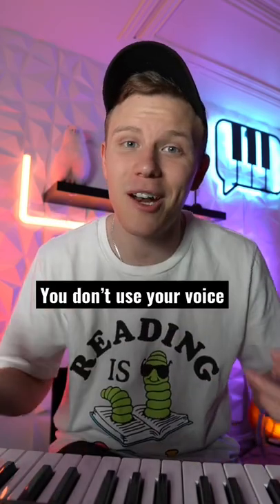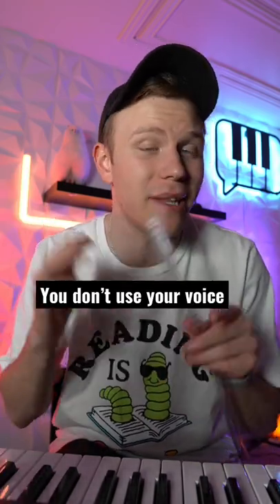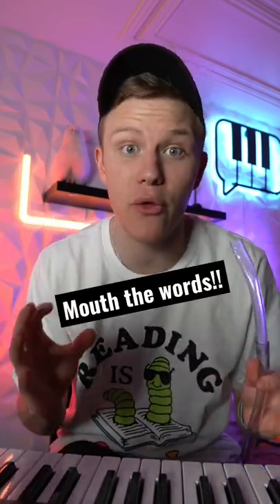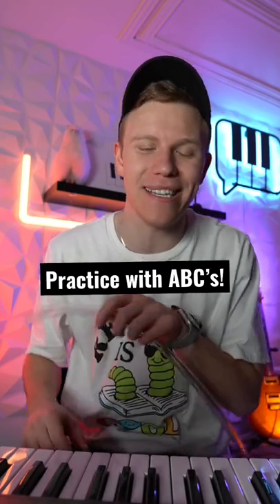How To Make Words! (Talkbox)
Hope this helps! Comment any questions you guys have!! 😊